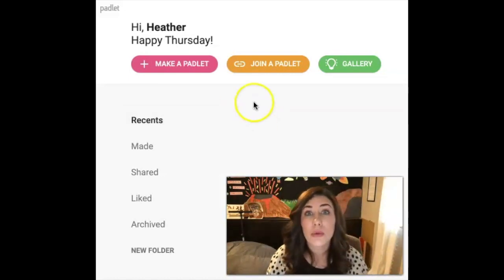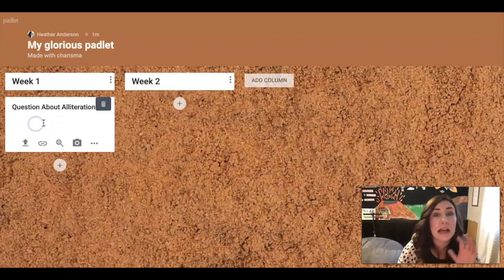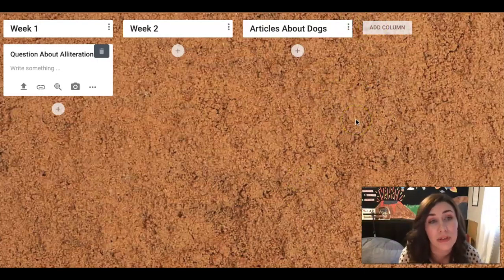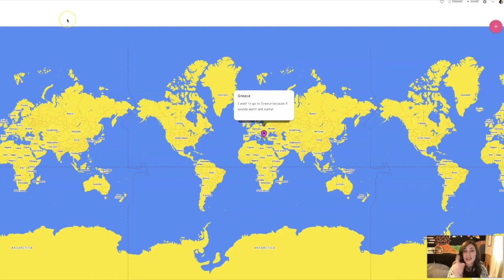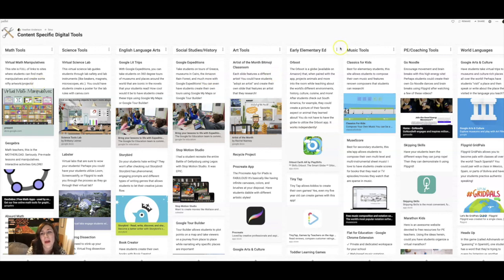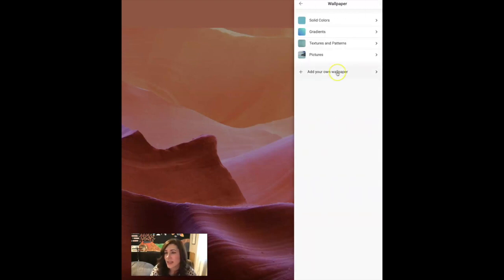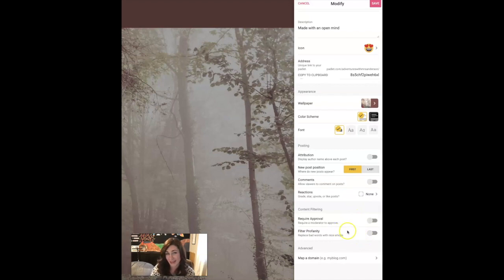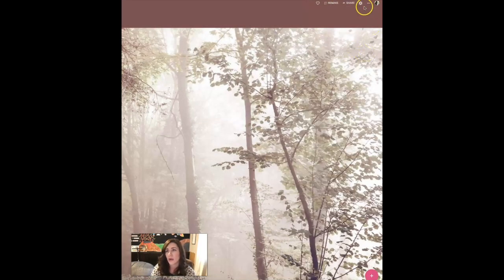Tech Tuesday- Padlet